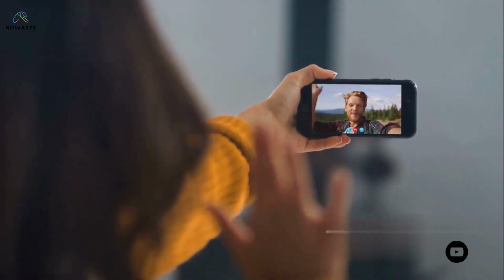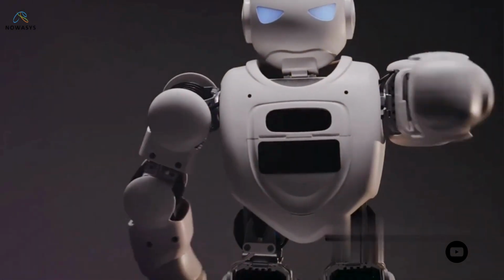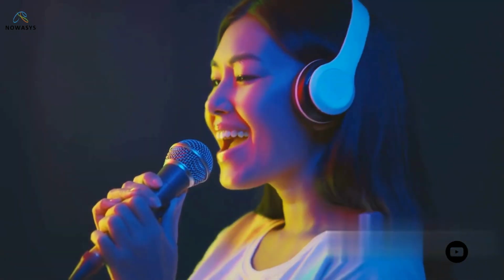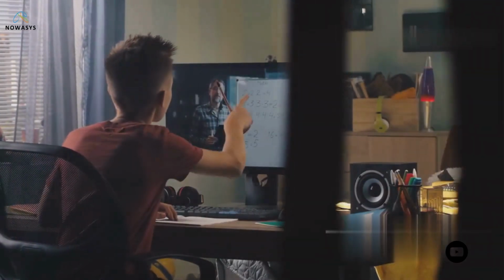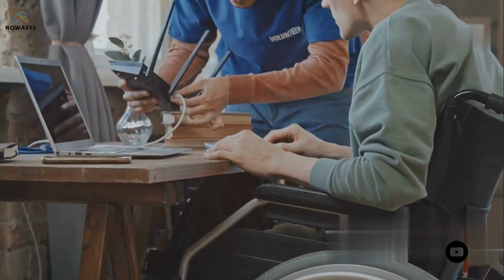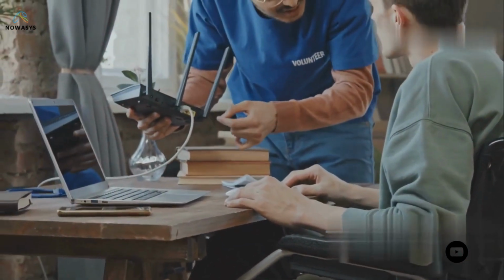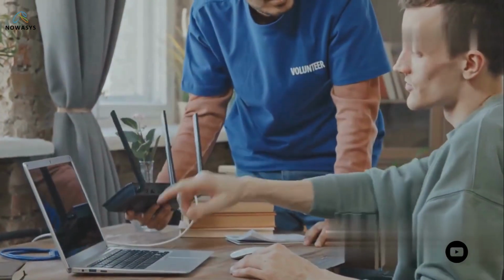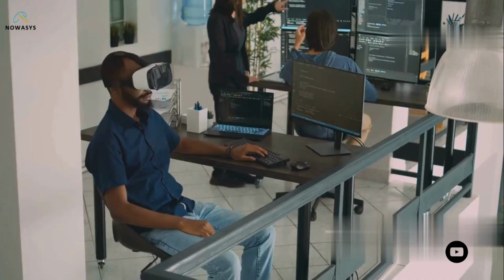26 ( MIND-BLOWING ) Use Cases for The GPT-4o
Explore 26 mind-blowing use cases for the latest GPT-4o technology in this video. From content creation to chatbots and beyond, discover how this powerful tool can revolutionize various industries and tasks. Stay tuned to uncover the potential of GPT-4o in transforming the way we work and interact with technology.Get ready to revolutionize your daily life with these 26 mind-blowing ways to use GPT-4o like never before!